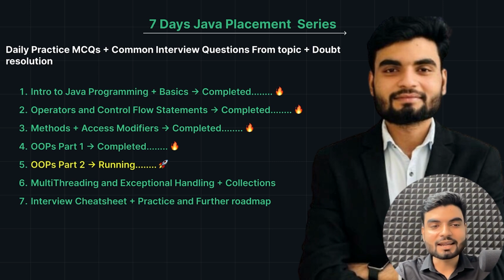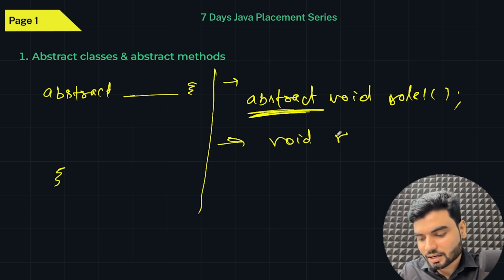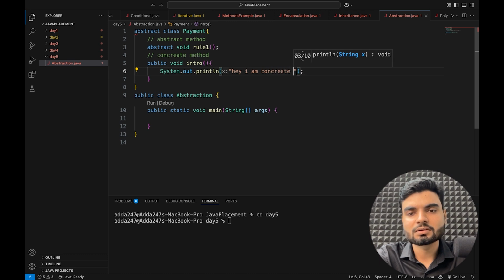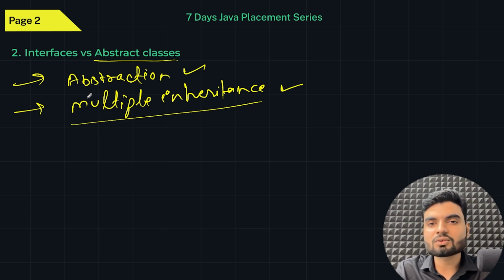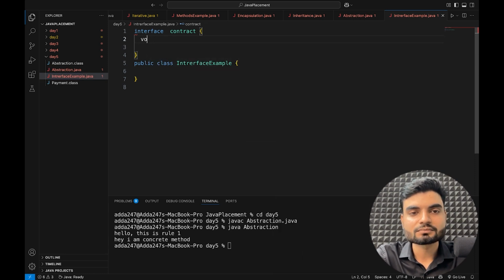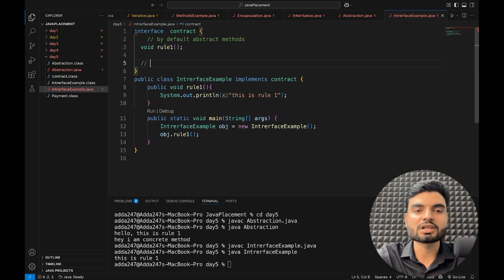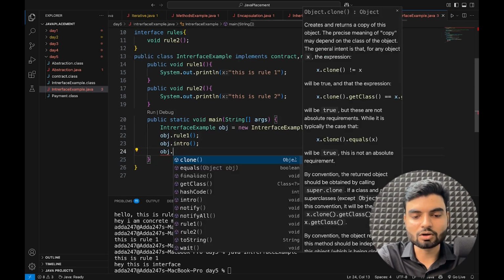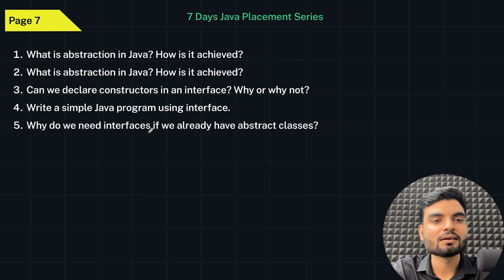Java for Placements in 7 Days – Day 5 | Crack TCS, Infosys, Wipro, Capgemini, Accenture Interviews!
Are you preparing for placements in 2025 and want to master Java fast? This Java for Placements in 7 Days series is designed to help you crack coding rounds and technical interviews at top MNCs like TCS, Infosys, Wipro, Capgemini, Accenture, Cognizant, and Tech Mahindra.

In this Day 5 live session, we’ll start from Java basics and gradually cover all key concepts needed for placement exams — including coding questions, logic building, OOPs, and real interview scenarios.

Whether you're from B.Tech, BCA, MCA, M.Tech, or BSc CS/IT, this 7-day Java roadmap is all you need to get placement-ready.

📌 What you’ll learn:

    Core Java basics for coding rounds

    Interview-focused examples & logic

    Placement-level problem-solving skills

    Resume-level Java project insights

📍 Perfect for: 2025, 2024 pass-outs & final-year students preparing for off-campus or campus placements.